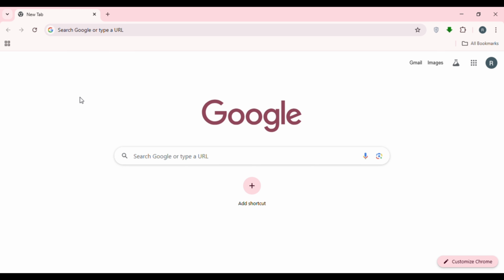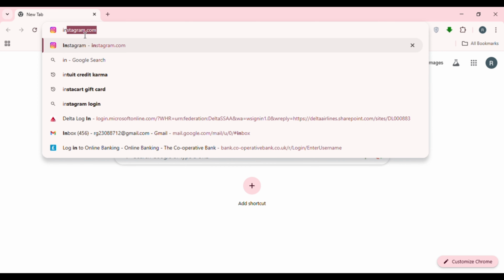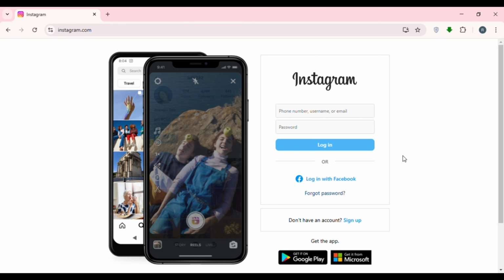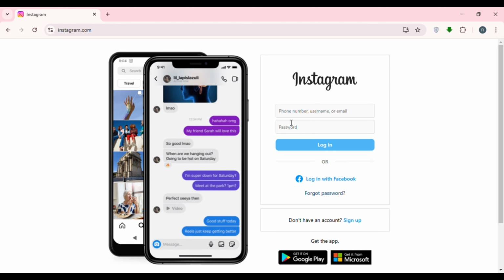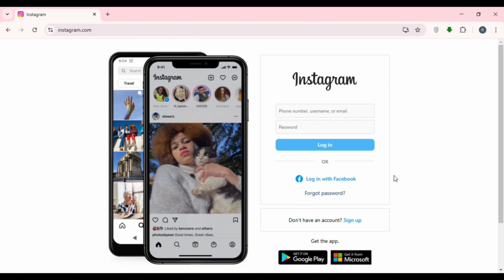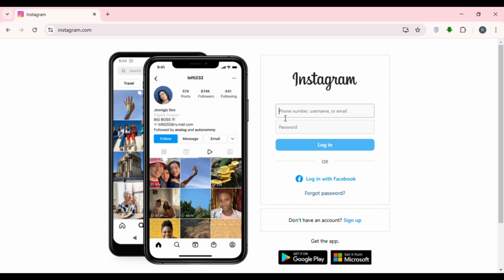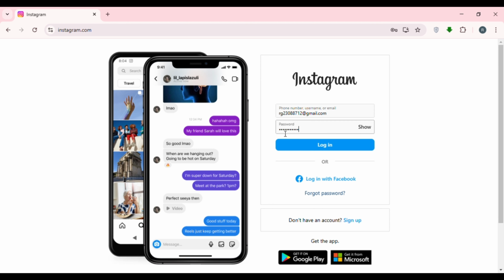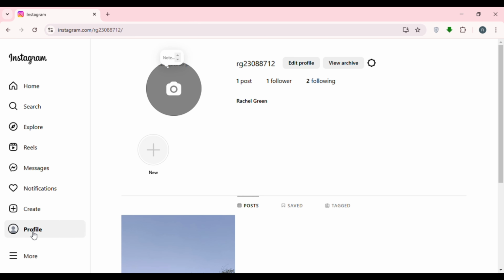Instagram Login | Instagram.com Account Login Guide 2025 | Insta Web Sign In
Instagram Login | Instagram.com Account Login Guide 2025 | Insta Web Sign In | Login To IG

Follow these steps for the Instagram.com account login guide:
1: Open a browser and search 'instagram.com'.
2: Enter your phone number, username, or email.
3: Enter your password.
4: Then, tap on Login.
With this, you can log into the Instagram.com account.
Watch this tutorial video for the process and steps to login Instagram account on laptop/PC.